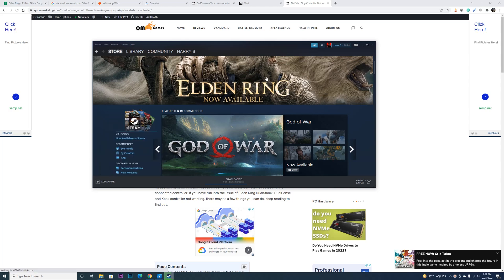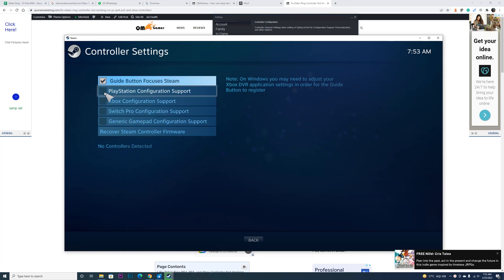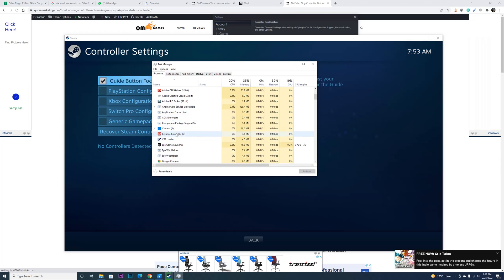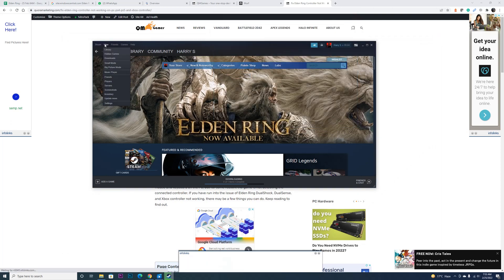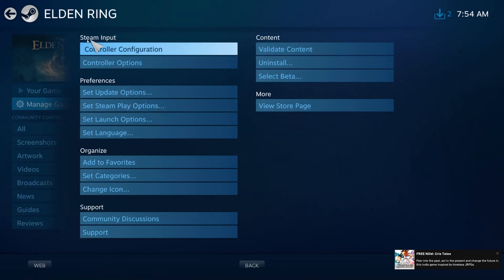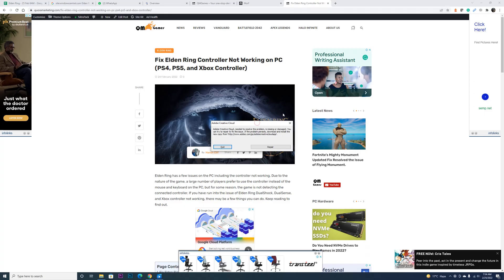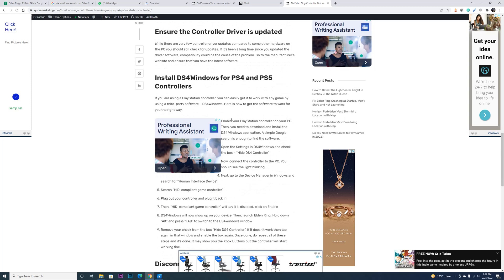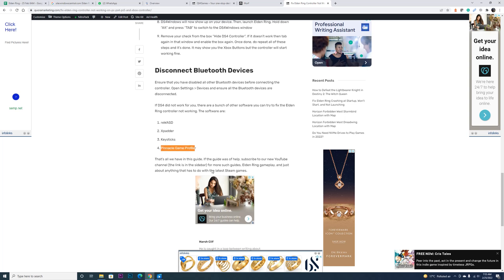Fix Elden Ring Controller Not Working on PC PS4, PS5, and Xbox Controller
There are a number of things you can do to fix the Elden Ring controller not working. First, if you are on other launchers like Epic, it’s best to use Steam’s ‘” Add a Non-Steam Game to My Library” feature and play the game on Steam as the client has a better controller than any other in the market. With Steam, you will have a better experience. Besides that, there are a bunch of other things you can do, which is explained in the video.